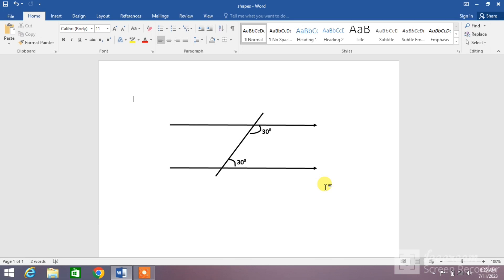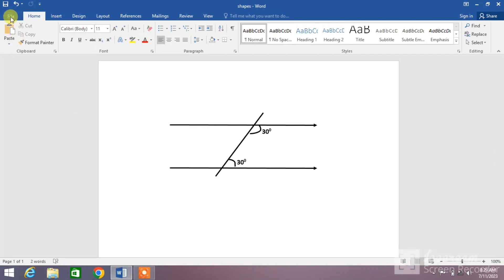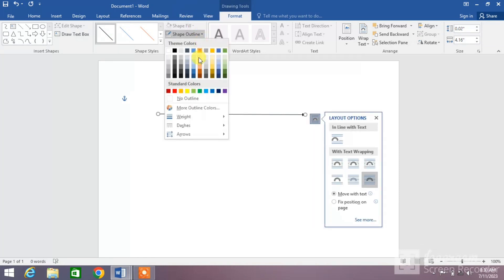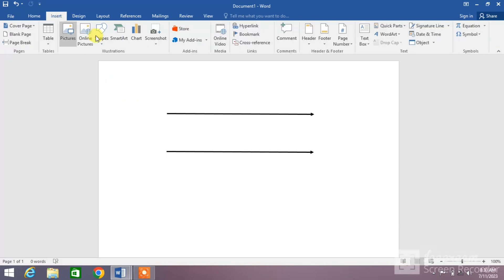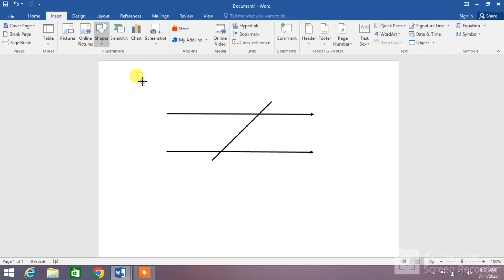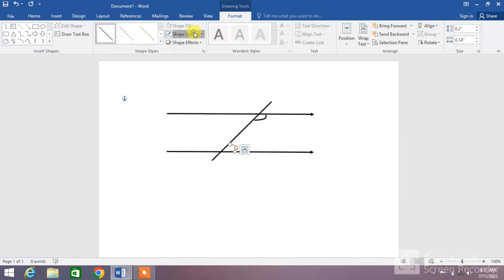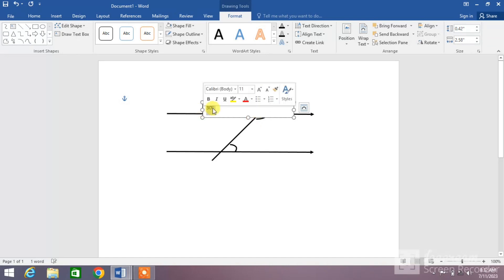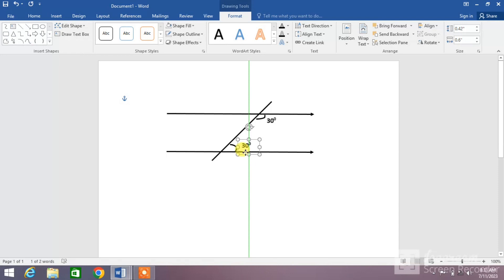How to draw Transversal line in MS Word | How to draw two parallel lines intersected by a line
This video tutorial will help you in drawing a Transversal lone in MS Word. Watching this Tutorial will be very fruitful to you in inserting or drawing two parallel lines intersected by a transversal line.
This video tutorial will work in MS Word 2007, 2010, 2013, 2016, 2019 and 365.